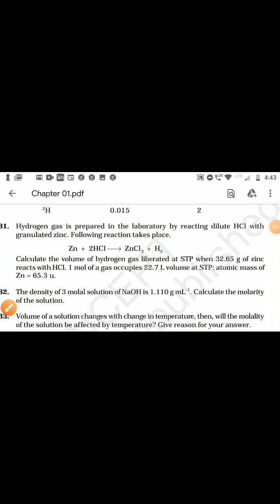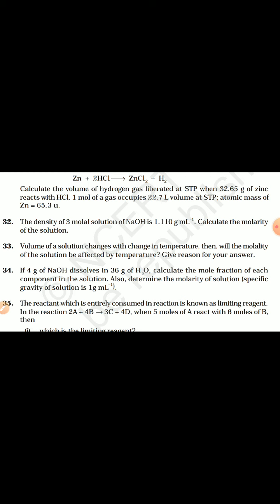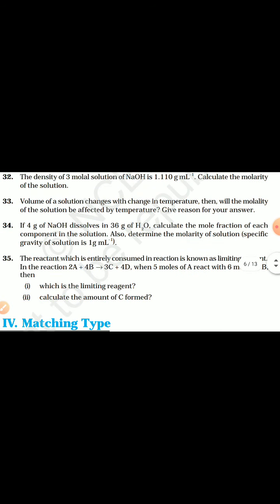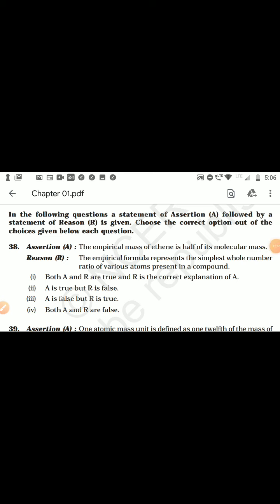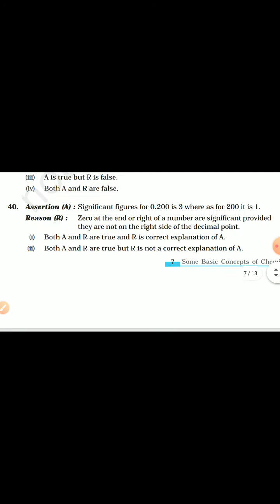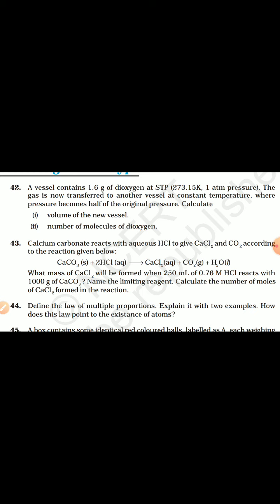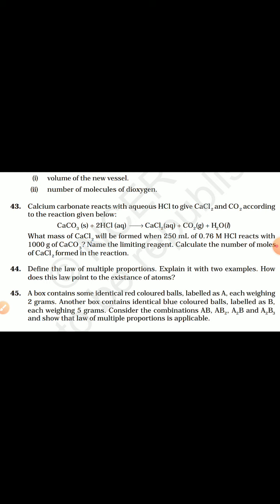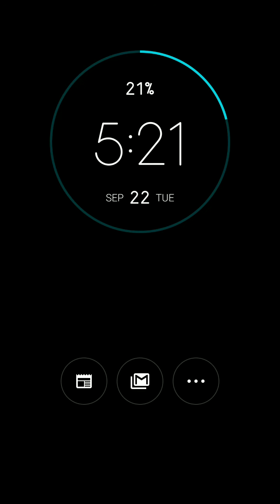basic concepts 11 Chemistry